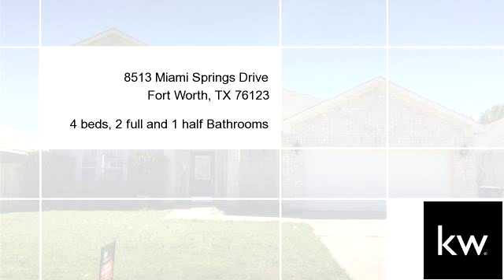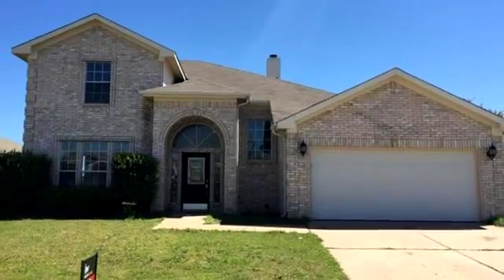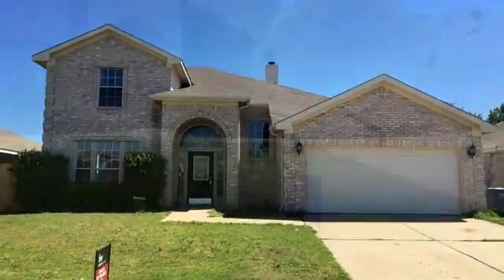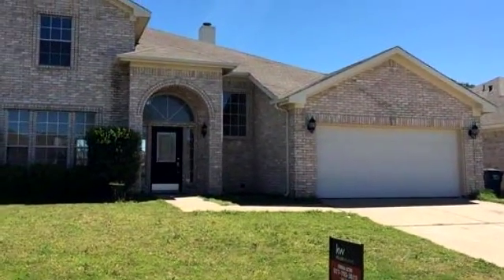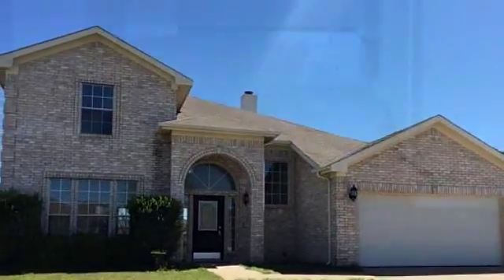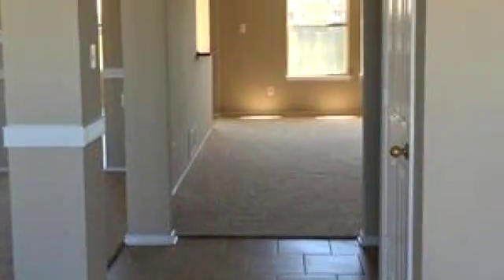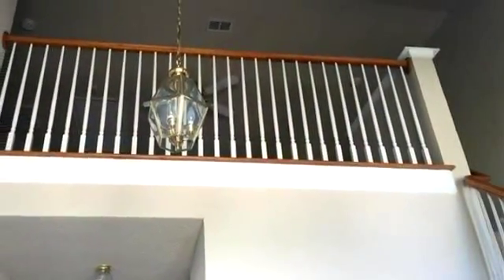Residential for sale - 8513 Miami Springs Drive, Fort Worth, TX 76123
Beautiful 4 bedroom home in great neighbourhood. Spacious living and dinning areas. Kitchen opens onto living and breakfast area. Floor to ceiling stone fireplace in 2nd living with plenty of natural lighting leads to eat in kitchen with island. Upstairs has a spacious game room and 3 bedroom. Spacious master suite has many windows, separate shower and double sinks. FRESH PAINT,NEW CARPET, NEW STAINLESS STEEL APPLIANCES!!! MUST SEE!

Bedrooms: 4
Bathrooms: 2 full and 1 half Bathrooms
Square Feet: 2558
Price: $175,000

04/15/2016 09:31:01 am

Last modified: